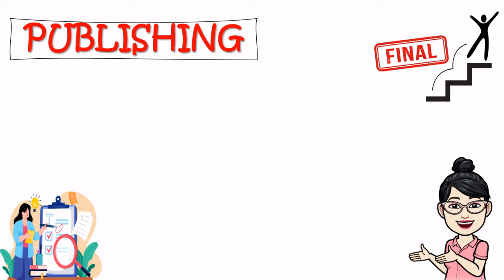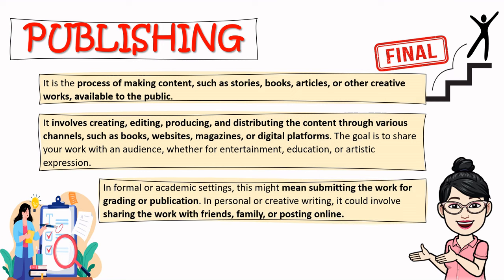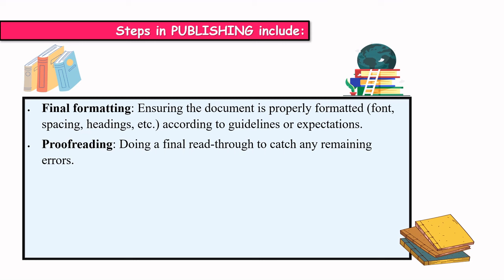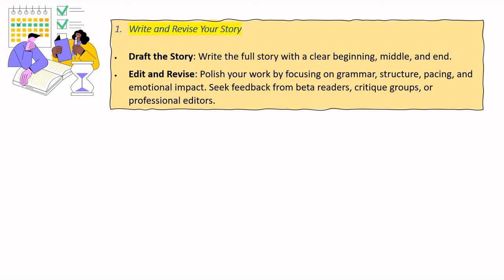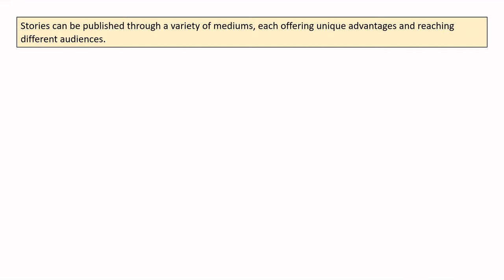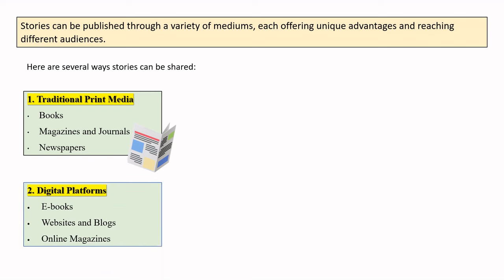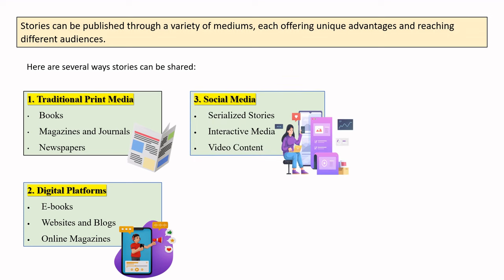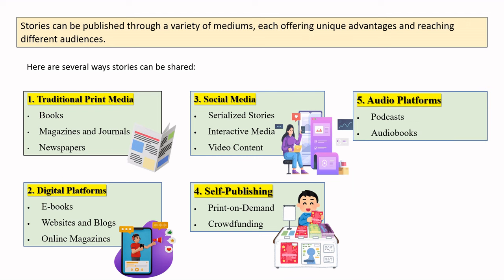PUBLISHING || GRADE 7 || MATATAG Curriculum VIDEO LESSON || QUARTER 2 | LESSON 8 | Week 8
Learn how to PUBLISH your own literary text! Madali lang dito! :)